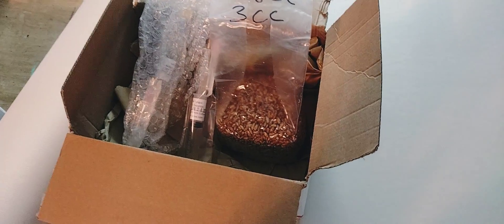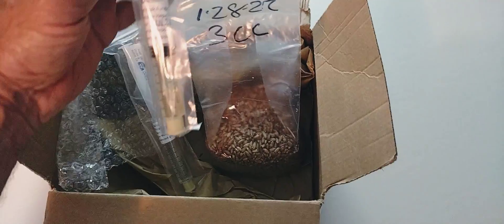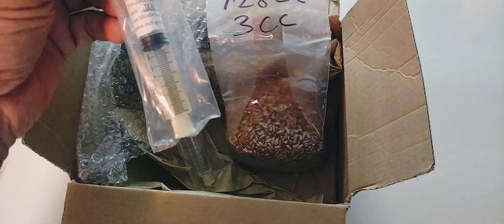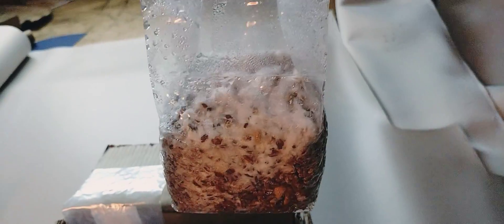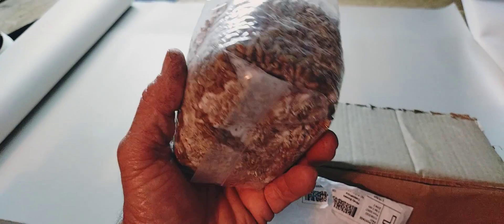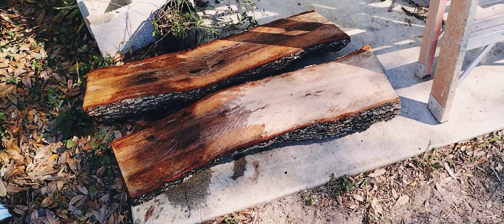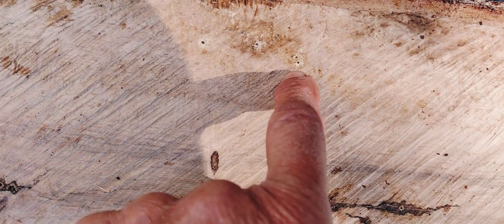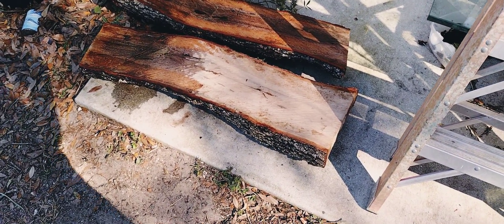New liquid medicinal mushroom culture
I'm very excited to start my first medicinal mushroom as I welcome Zhu Ling liquid culture The specimen syringes are dated, labeled and look to have a lot of active "junk" floating around in there. This supplier or lab has 120 available strains.
I did go to the website for Out Grow and they have images of most of the species they offer and some have a description. They do offer a few other medicinal species like Fu Ling, Chaga, and Tigers Milk  which is out of stock.
Meanwhile in the spawn box I have a few one pound bags ready to spread.
I ended up making a 95 pound hoagie cut log with Chicken of The Woods that I spawned from plugs. the spawned rye berry's look like cheese and smell like some kind of candy or fermented berry or something. Kinda smells like bic pen ink. Back when people used pens.